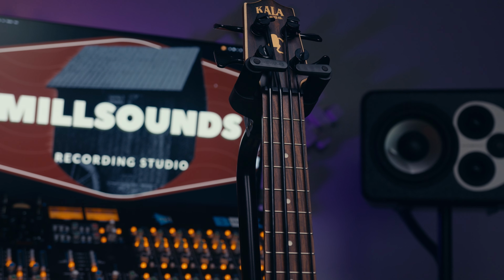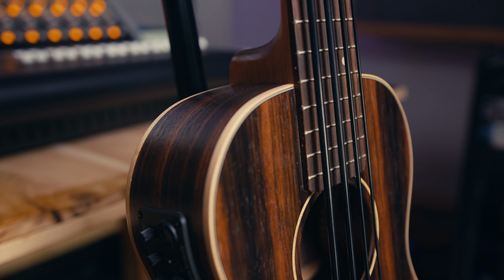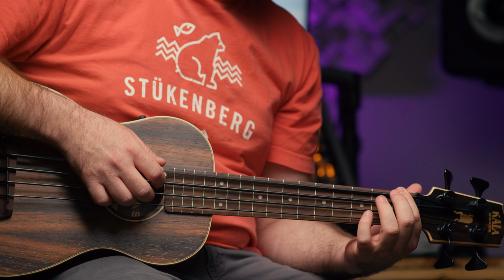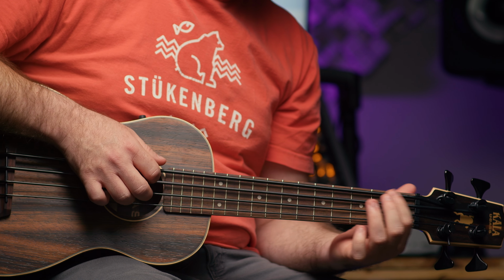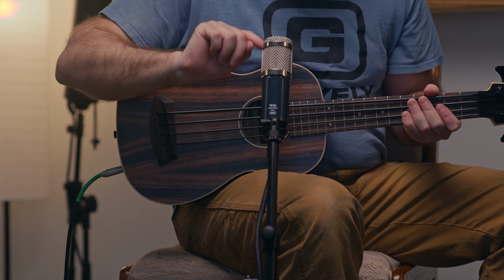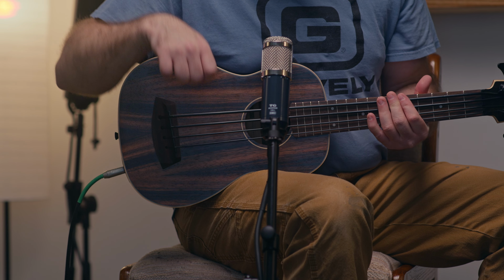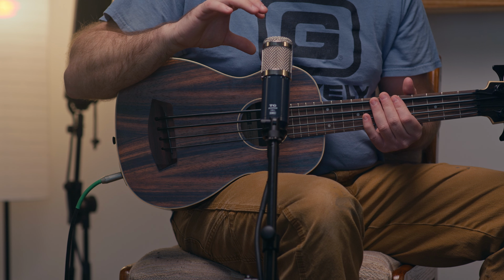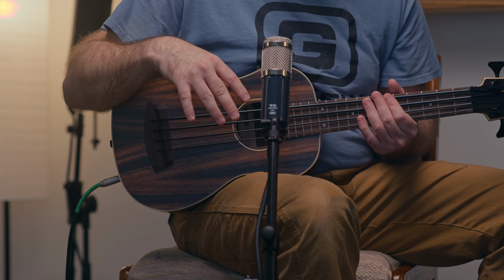Kala U-Bass Ukulele Bass: Recording Studio Review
The Kala U-Bass is a Ukulele turned bass guitar with unique, low tension polyurethane rubber strings. As a recording studio owner, I'll take a unique look at the U-Bass on a few songs, as well as experiment with using a microphone in conjunction with the built in pickup to achieve more of a traditional upright bass sound.

Time Stamps:

00:00 Intro (Talking)
03:17 Song Example 1
05:05 Song Example 2
06:30 Recording Techniques (Talking)
08:05 U-Bass Microphone and Direct Out
09:52 Loudness Concerns (Talking)
10:46 U-Bass Loudness Demonstration
12:29 Overall Thoughts
16:31 Where the Hell is the Dog?